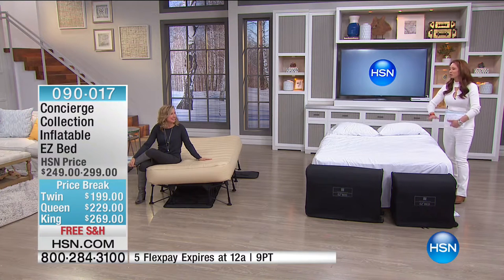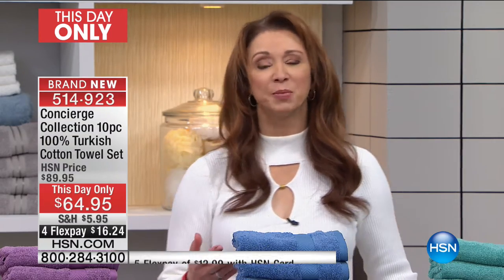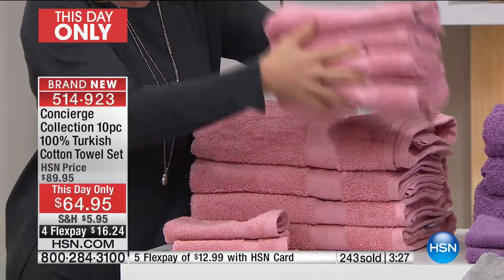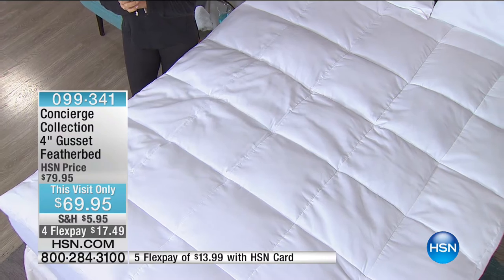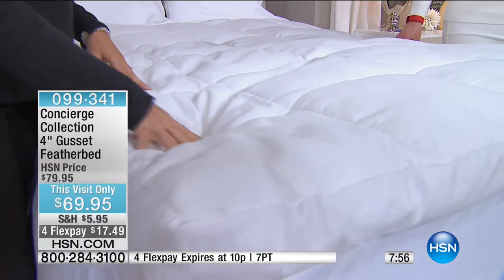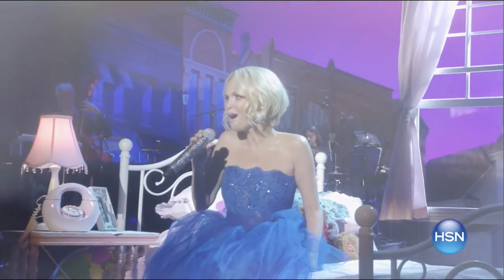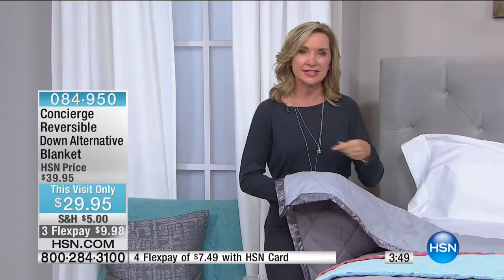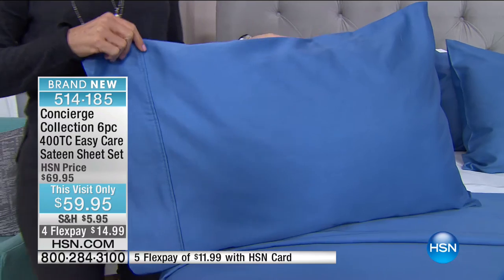HSN | Concierge Collection Bedding 02.05.2017 - 09 PM